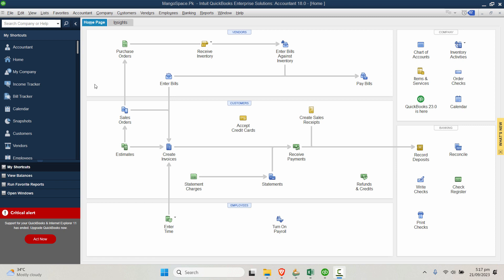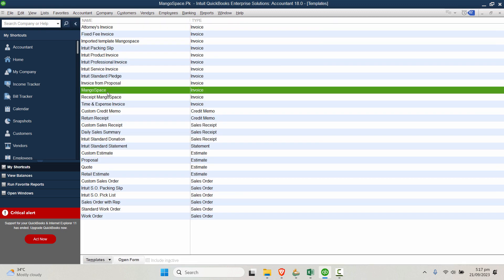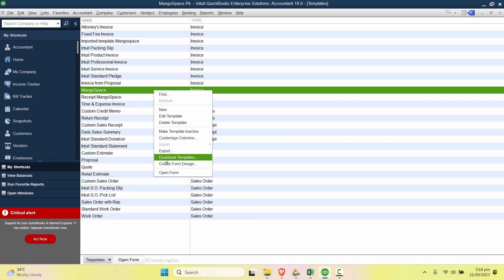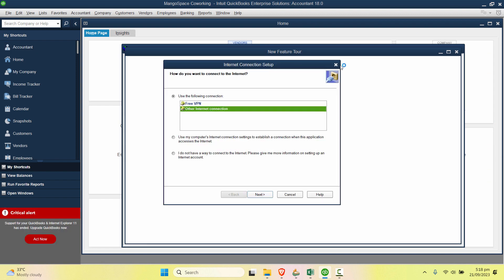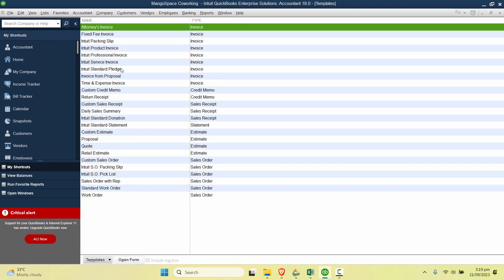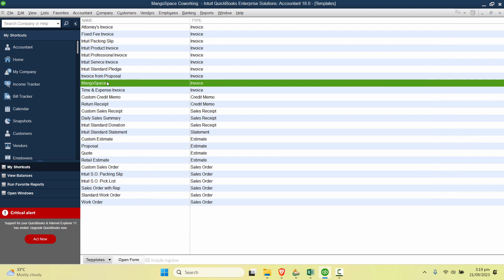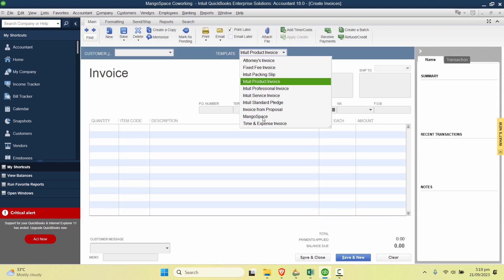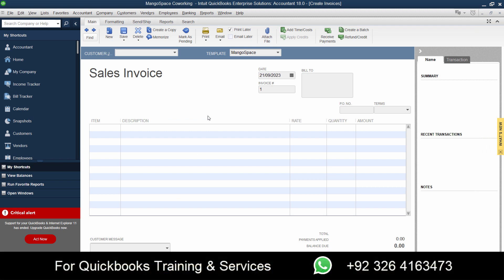How to Export or Import Invoice Template in QuickBooks Desktop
In this Topic We will learn How to Export or Import Invoice Template in QuickBooks Desktop. For more informative videos like this please mention down below in comments about future topics you wanna see on this channel and ill add them for you

QB Wizard is the dedicated channel for all Quickbooks Latest Trainings Including Quickbooks Desktop , Quickbooks Online and Other , this channel includes complete tips and tricks related to quickbooks , quick solutions , smart techniques of Quickbooks Implementation and How to resolve different issues in quickbooks , So if you join this channel , youll gain a complete understanding of how to deal with any situation in Quickbooks Accounting Software